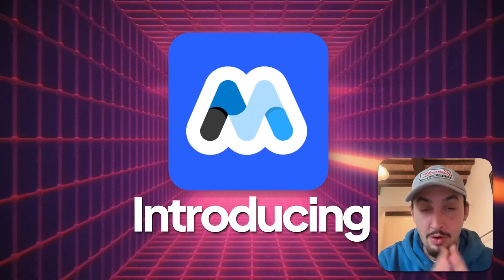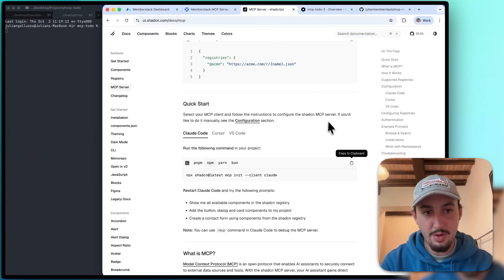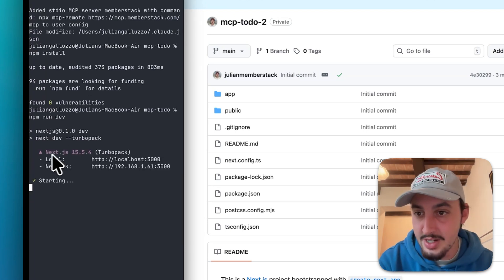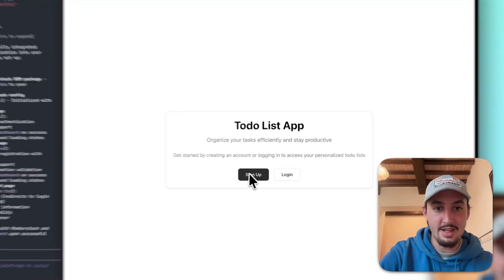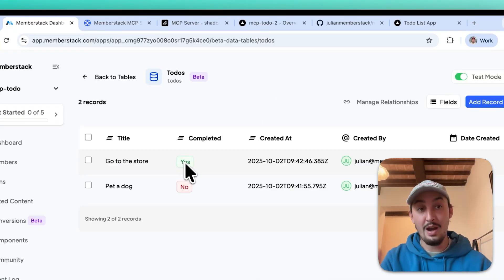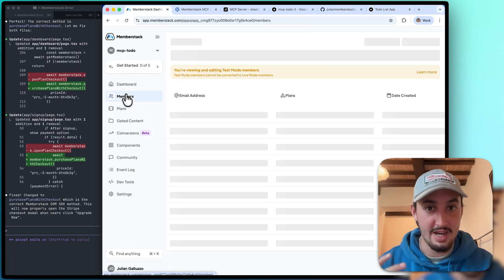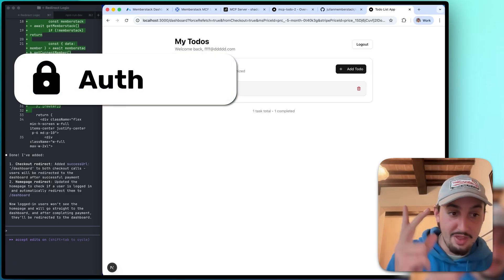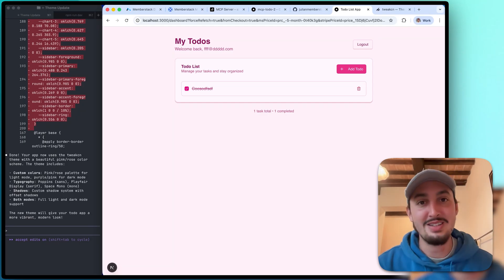Vibe Coding Just Changed Forever: The Memberstack MCP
Unlock the future of web development! In this video, I build a complete web app with user authentication, a database, and Stripe payments in just 35 minutes. Learn how to leverage the groundbreaking Memberstack MCP Server to build a fully functional application using plain English, without ever touching the Memberstack dashboard.

TIMESTAMPS:
00:00 - Introduction: The Game-Changing Memberstack MCP
00:40 - Setting Up the Next.js Project with Cloud Code
01:49 - Installing the Memberstack & Shadcn UI MCPs
02:26 - Authenticating Memberstack with Your Project
04:00 - Building Authentication Pages (Sign Up & Login)
05:12 - Implementing Memberstack Auth with a Single Prompt
05:51 - Building a To-Do App with a Memberstack Database
06:49 - Testing Full CRUD Functionality (Create, Read, Update, Delete)
08:03 - Creating Paid Plans & Gated Content with Stripe
09:25 - Testing the Complete Payment & Upgrade Flow
11:17 - Applying a Custom Theme in Seconds with Tweak
12:05 - Final Recap: A Full App in 35 Minutes!

This tutorial is a deep dive into the future of web development, leveraging the power of the Memberstack MCP server combined with AI coding assistants. We don't just scratch the surface; we build a complete SaaS application from the ground up. Follow along as we configure authentication, set up a dynamic database using Memberstack Data Tables, and integrate Stripe payments to create a premium, members-only experience. You'll see how to handle user sign-ups, gated content, and even CRUD (Create, Read, Update, Delete) operations using simple, plain-English prompts. If you're ready to accelerate your development workflow and build powerful web apps faster than ever before, try this method for your next project. Let me know what you're building in the comments below.